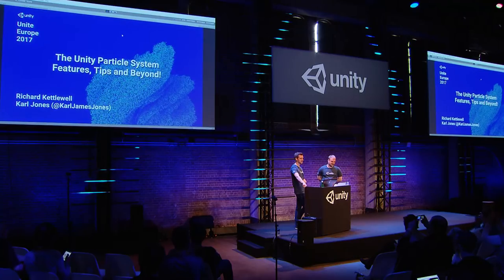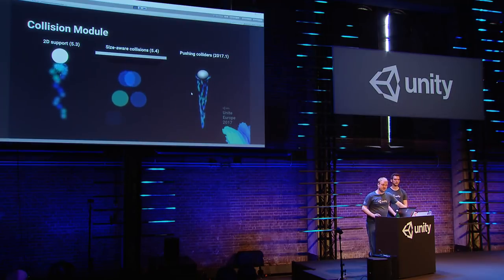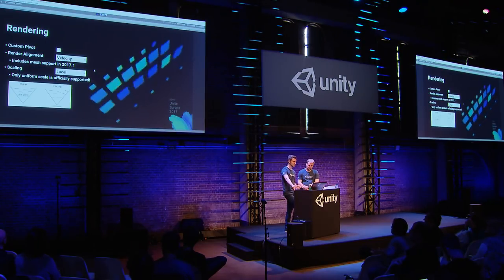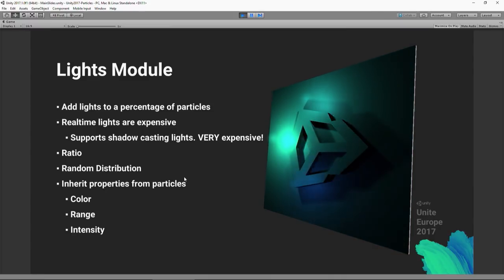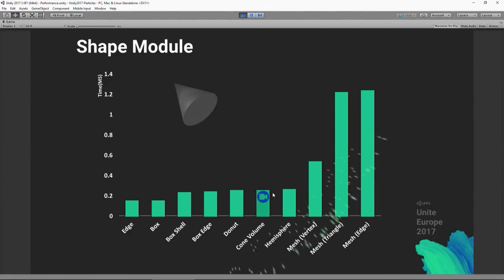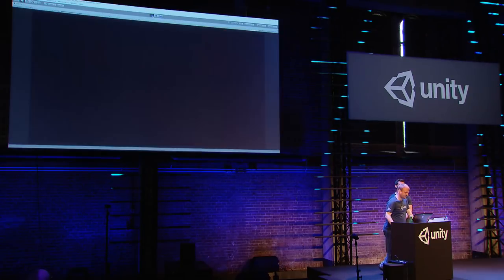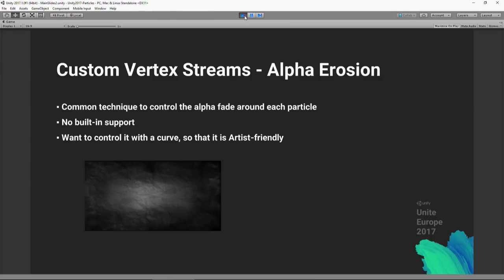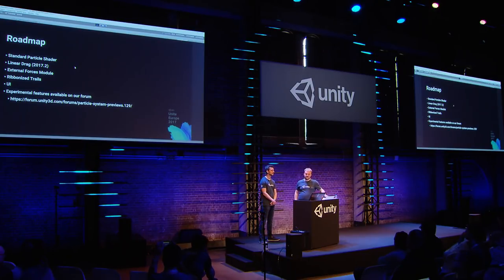Unite Europe 2017 - The Unity particle system: features and tips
Learn about the new particle features that have been added in the last year. See behind the scenes and learn how the particle systems internals work and how performance can be improved with some simple tips and tricks. Find out what new features are planned for the future and how you can contribute.

Karl Jones - Unity Technologies
Richard Kettlewell - Unity Technologies